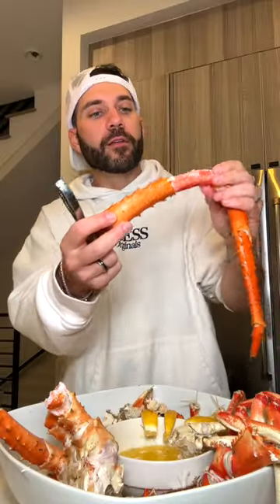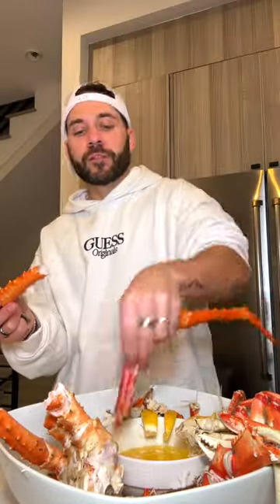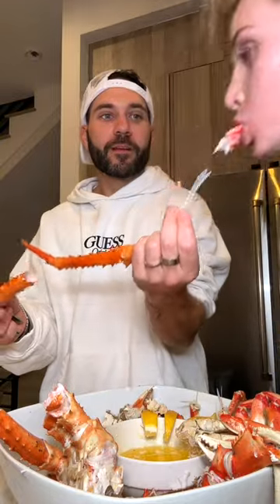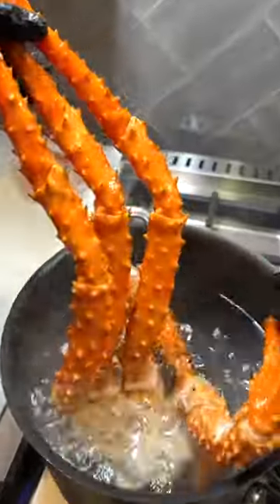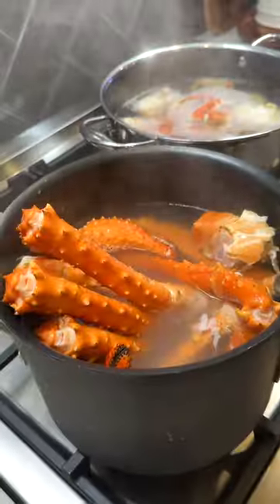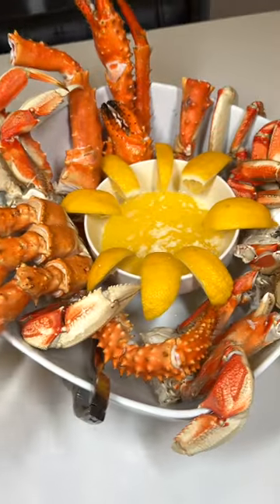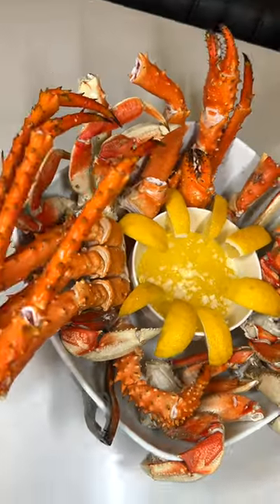Crab Leg Mini Mukbang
Foodie shorts trying the best restaurants in Los Angeles.

Hot Motha Clucka!

Trying the best restaurants, top rated, and most famous restaurants in the country. Currently visiting Los Angeles hot spots trying everything from Hot chicken and pizza to ice cream and cheeseburgers.

Joe Vulpis aka Ugh It's Joe, content creator hosting the best fun facts, insane stories, crazy news moments and more!

For fans of the Food Network's Diners Drive Ins and Dives, Man Vs. Food, Anthony Bourdain's Parts Unknown, and No Reservations.